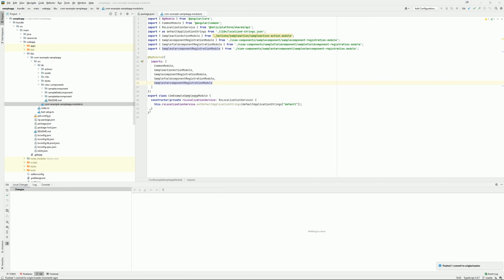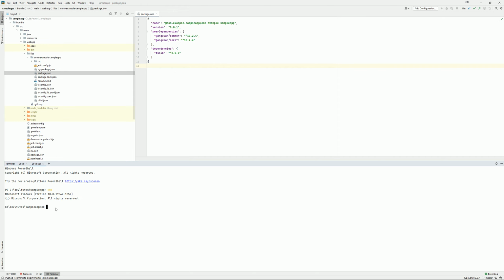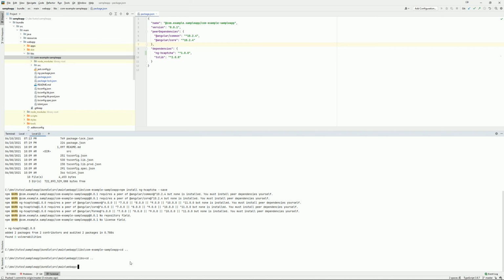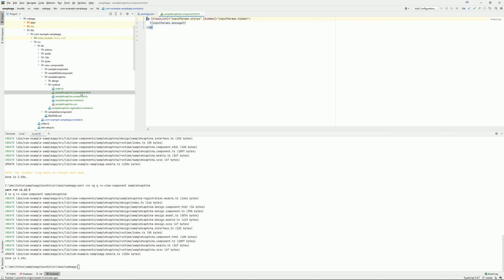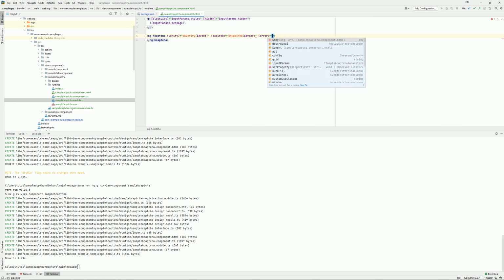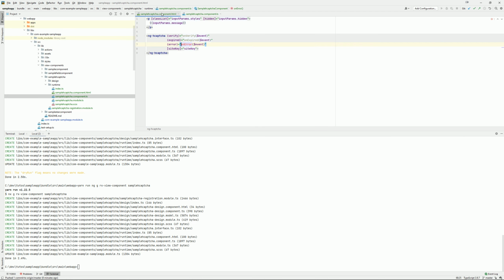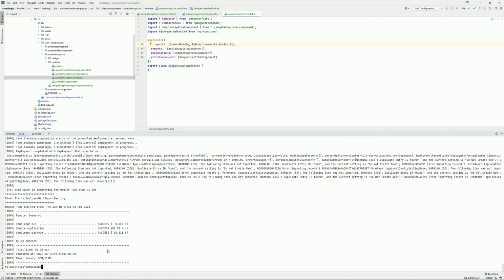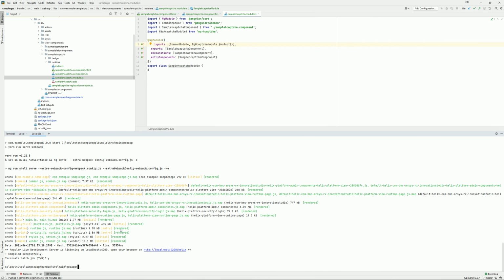[08] Leveraging a NPM library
We saw we could leverage an Adapt Component but sometimes it is necessary to leverage a third party NPM module, for example to consume a Captcha.
Usually the vendors provide a NPM library that provides Components or methods to easily use or access their resources.

We will see in this example how to leverage a NPM library in our sample application.

Timeline:
00:00 Choose where to import the NPM library (Nx Library package.json)
01:30 Install the ng-hCaptcha NPM library
02:45 Creating a View Component using Schematics
05:00 Leveraging ng-hcatpcha Component in Runtime
09:15 Read the Docs! ng-hcatpcha module needs to be imported as .forRoot() :)
10:11 Debugging the View Component